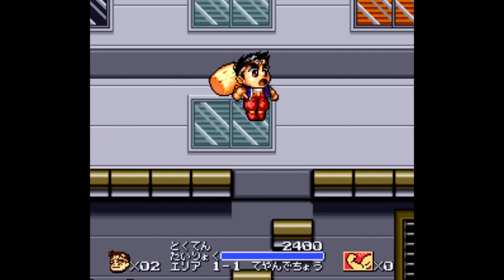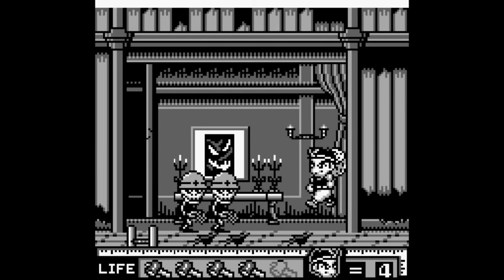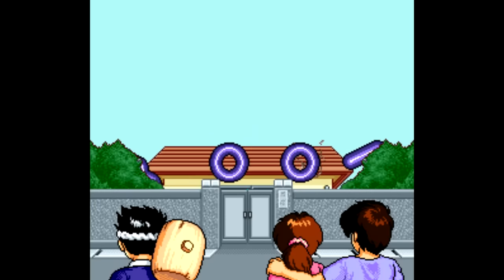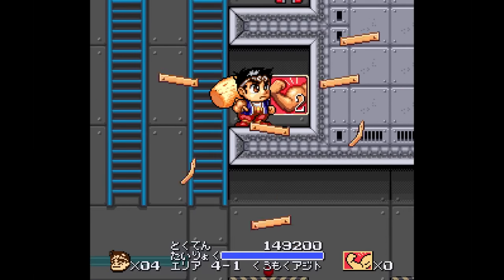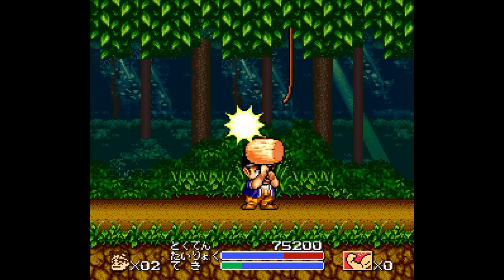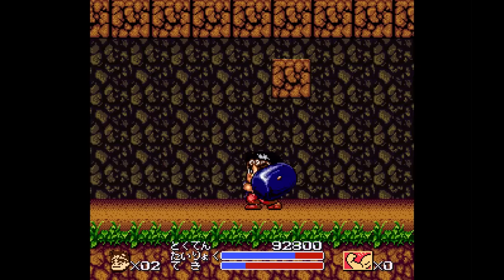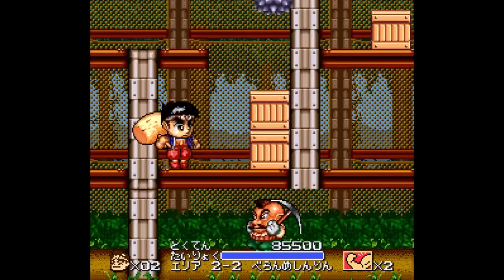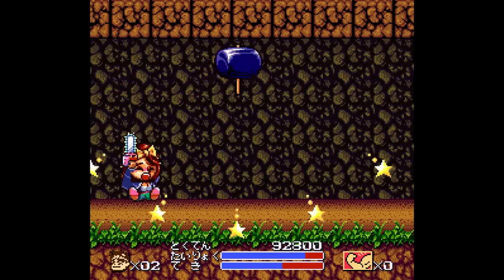Forgotten Games: Ganbare Daiku no Gen-san (Hammerin' Harry) - SNESdrunk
Do you enjoy mindlessly smashing things with a big hammer? That's all this game is, and it's worth playing.